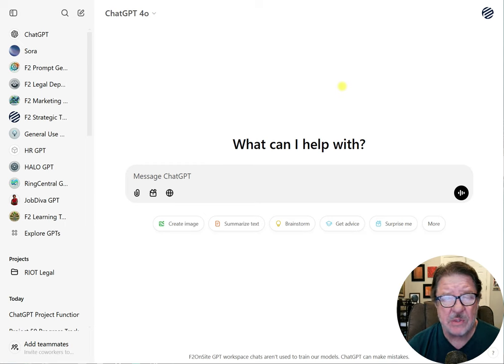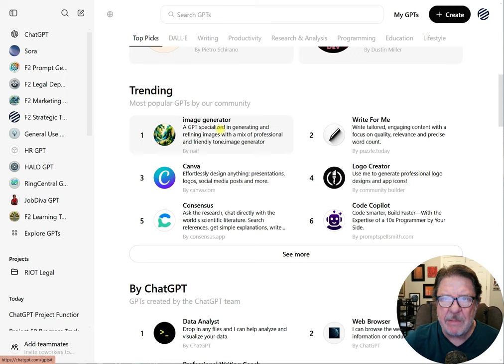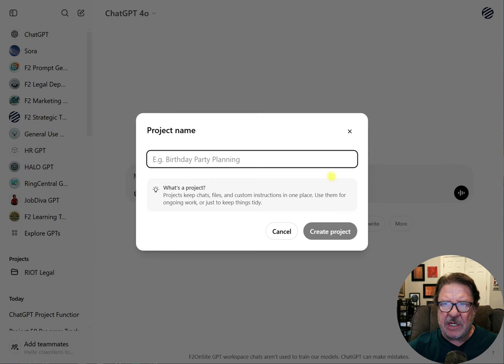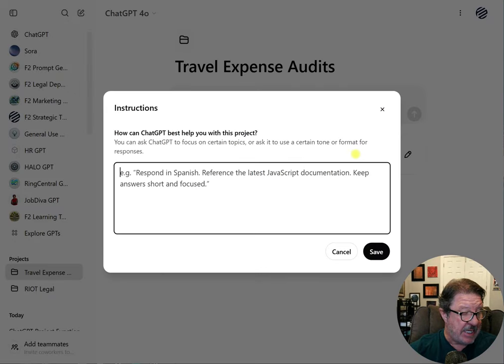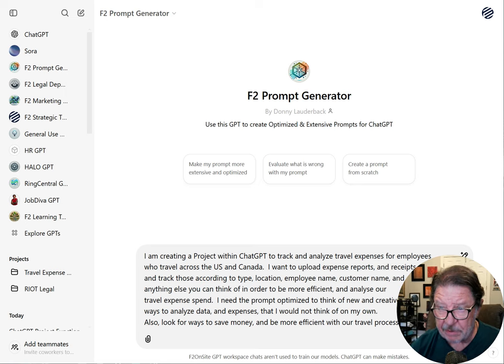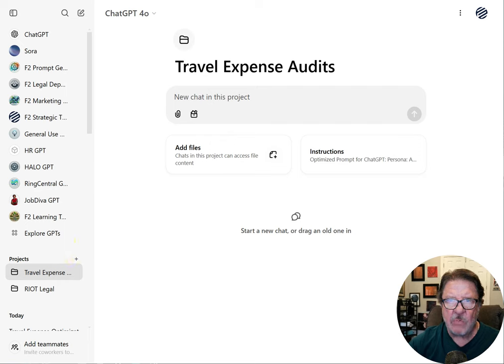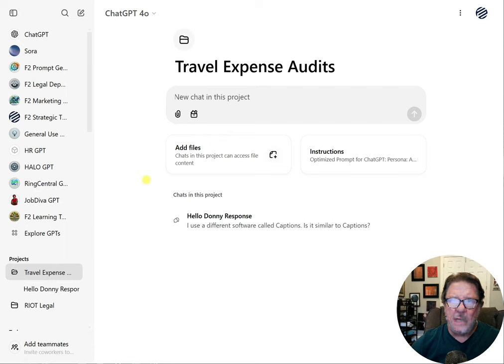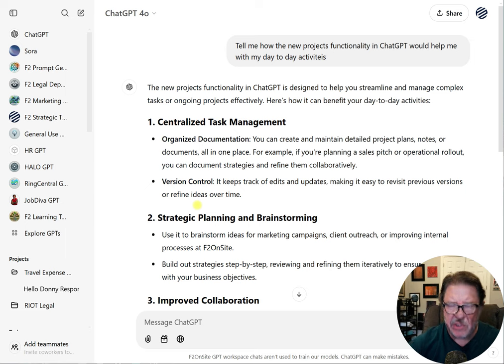How do I create Projects in ChatGPT? A Project Tab Training Video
This short video describes how to use the 'Project' function within ChatGPT. The Project function allows you to save content in a specific folder, access it easily and even add instructions like a custom GPT if you wish.

F2OnSite is an 'AI First' IT Services company.